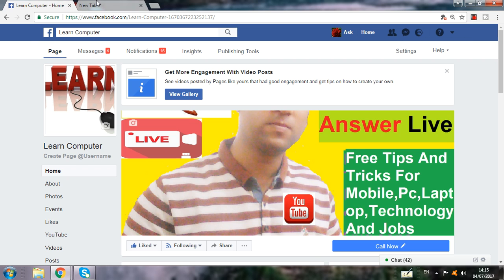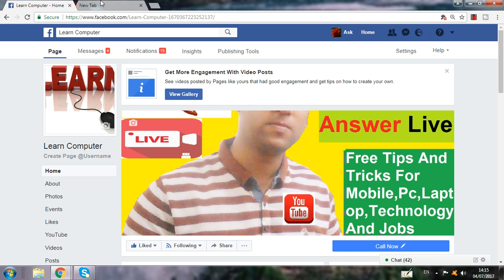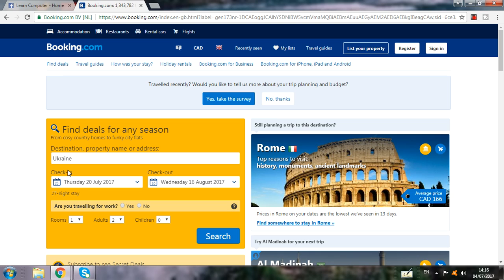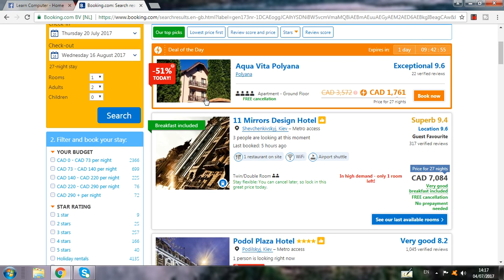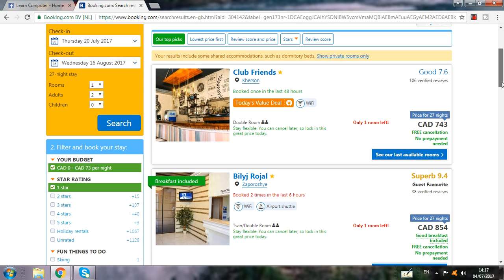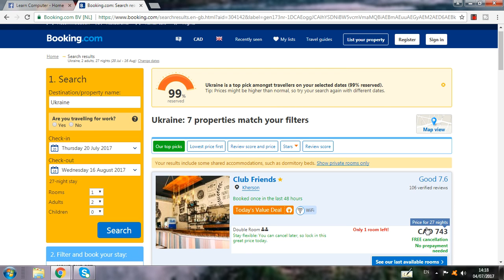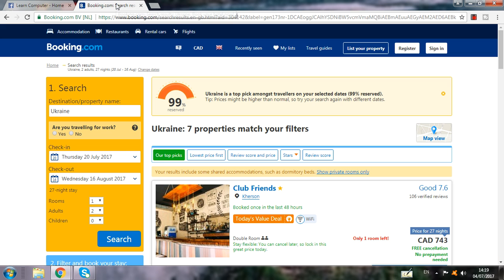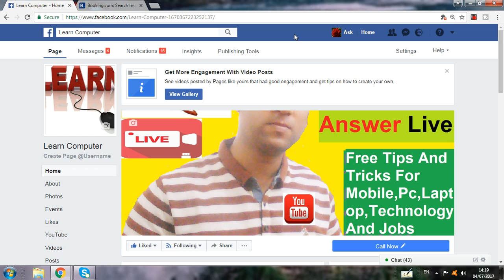Ukraine Hotels Kiev - Online Hotel Room Book Kaise Kare - Odessa Ukraine Hotels - Ukraine Blog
How To Book Hotel Rooms For Ukraine Country

 Hi, I Am Sameer Khan,Welcome To Your Channel Learn Computer,This channel consists of different videos for you regarding Student Visa, Work Permit, Residence Permits, Immigration, and Tourist Visa etc (for Europe, America, Canada, and Australia/New Zealand). These all videos are a guide for you before you apply for a visa of a certain country. Please do note the videos are just for your information and not for the business purpose.

About This Video - Take a tour of the Executive Room with incredible views from the balcony. InterContinental hotels are always superb but InterContinental Kyiv blew me away. This hotel is gorgeous beyond belief and the entire staff was amazing.

Topic Cover - Address:
1. Bogdana Khmelnitskogo Street 34А, Kiev, 01030, Ukraine, Price range: $186 - $303
In the heart of Kiev, the 11 Mirrors Design Hotel provides free Wi-Fi, contemporary-style interiors and European cuisine. Teatral’na and Zoloti Voroti metro stations are within just over a quarter mile.
2. B. Khmelnitskogo Str.53, Kiev, 01054, Ukraine, Price range: $133 - $245
In the heart of Kiev, this boutique hotel features elegant rooms with antique furniture and satellite TV. The facilities include a spa. Free private parking is available on site.
3. Tarasa Shevchenka Lane 8B, Kiev, 01001, Ukraine, Price range: $121 - $266
Located in the heart of Kiev, 121 m from Maidan Nezalezhnosti Square, premium Senator Maidan feature free Wi-Fi and free private parking. The famous Khreshchatyk Street is 3 minutes' walk away. The apartments offer 24-hour security, concierge services and house-keeping.
4. 30 Tarasa Shevchenka Boulevard, Kiev, 01030, Ukraine, Price range: $262 - $416
Featuring a fitness center, spa and sauna, Hilton Kyiv offers modern accommodations in Kiev. The property is 300 m from St. Volodymyr's Cathedral, while the Kiev Opera House is a 10-minute walk away.
5. Velyka Zhytomyrska Street 2A, Kiev, 01001, Ukraine, Price range: $261 - $426
Boasting impressive views of Kiev, a spa center and elegant restaurants with chandeliers, this 5-star hotel is just a 2-minute walk from the famous St. Andrew’s Descent.
6. Naberezhno-Khreshatytska Street 1, Kiev, 04070, Ukraine, Price range: $211 - $373
In the heart of downtown Podil district, this elegant 5 star hotel features spacious rooms from 40 sq.m. Wi-fi, award-winning restaurant Vogue, spa and gym are also available.
7. Alla Tarasova Street 5, Kiev, 01001, Ukraine, Price range: $289 - $439
In the heart of Kiev and overlooking the Saint Sophia and Saint Michael's cathedrals, this 5-star hotel features free Wi-Fi, an indoor pool and a spa center.
8. Tarasa Shevchenko Boulevard 5-7/29, Kiev, 01004, Ukraine, Price range: $187 - $280
This 5-star hotel with free Wi-Fi features richly decorated rooms and an elegant swimming pool with a glass ceiling. It is in the heart of Kiev, 100 m from Besarabsky Market.
9. Bogdana Khmelnitskogo Street 56А, Kiev, 01030, Ukraine, Price range: $105 - $193
Just a 5-minute walk from Kiev’s popular Kreschatyk Street, City Hotel features a spacious fitness center, a 24-hour front desk and free Wi-Fi. Modern rooms include a flat-screen TV.
10. Esplanadna Street 17, Kiev, 01023, Ukraine, Price range: $100 - $145
Aloft Kiev is located in the heart of Kiev. The property is close to several well-known attractions, 601 m from Olympic Stadium, 0.6 mi from Khreshchatyk and a 16-minute walk from St. Volodymyr's Cathedral. The accommodations offers a 24-hour front desk and free WiFi throughout the property.

Hotel Guide of Odessa. MUST WATCH. Best Hotels in Odessa.

Our travel specialists have listed best hotels and resorts of Odessa.

It's not the "Ranking" of Best Hotels and resorts in Odessa, it is just the list of best hotels.

Click on Bell ICON to get the notification of updates Immediately.

Listed Hotels

 La Gioconda Boutique Hotel
 Frederic Koklen
 Premier Geneva Hotel
 Hotel Ayvazovsky
 Resort & Spa Hotel NEMO with dolphins
 Hotel Bristol Odessa
 Alexandrovskiy Hotel
 Continental
 UNO Design Hotel
 Frapolli

Five night clubs in Ukraine where you can meet Ukrainian girls:
-Shooters
-Chrystal Hall
-DLux
-Carrebian Club
-Arena